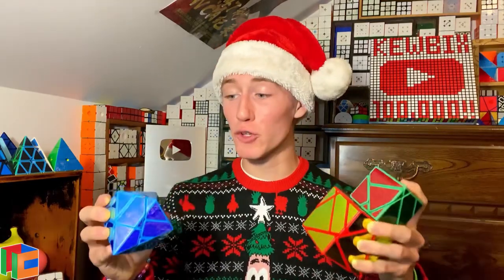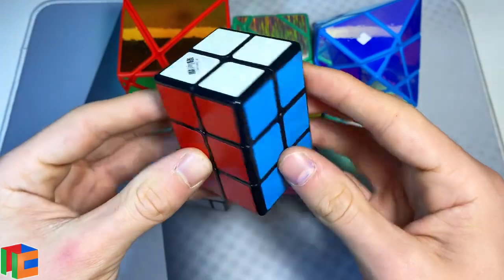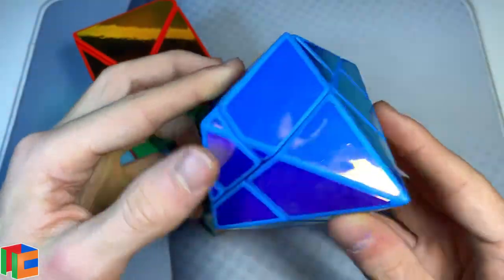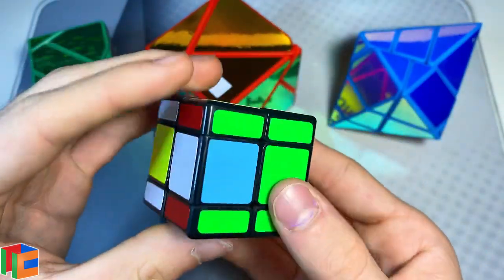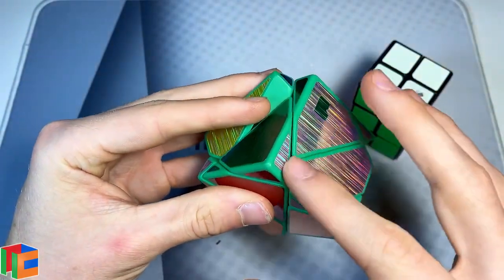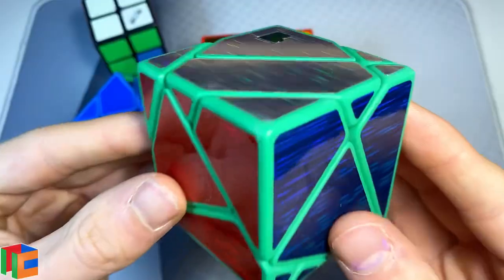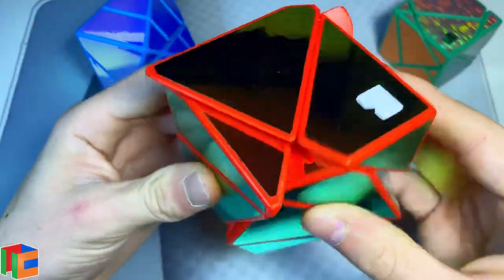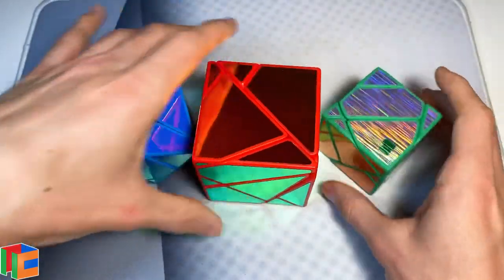The Most MESMERIZING Puzzles I’ve EVER Seen!! [Zock Cubes] | Puzzle Advent Calendar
+MORE at the end of the video

If you enjoyed this video, make sure to hit the like button, and if you're new to this channel, definitely make sure to hit the subscribe button as well, and turn on ALL notifications so you don't miss out on any cool new videos on this channel in the future!

3. Follow TheCubicle on Instagram
4. Follow TheCubicle on Twitter
5. Follow TheCubicle on Facebook
6. Follow TheCubicle on TikTok
7. Stay Up to Date with TheCubicle’s Blogs
8.

-Kewbix Social Media-
3. Friend Me on Snapchat: the_kevinshank
4. Add Me on Discord: Kewbix 3072

-Filming/Editing-
1. Camera: iPhone 11
2. Video Editor: In Shot